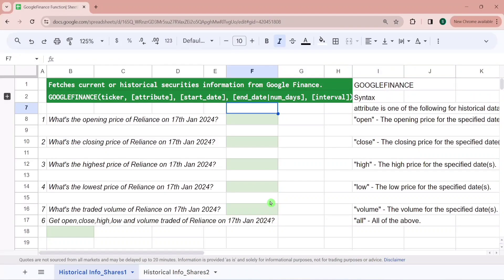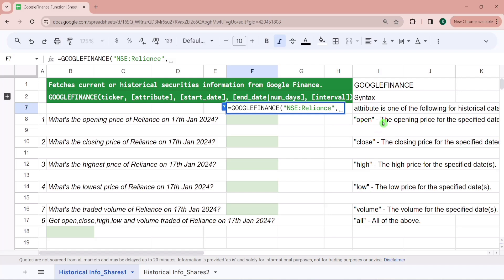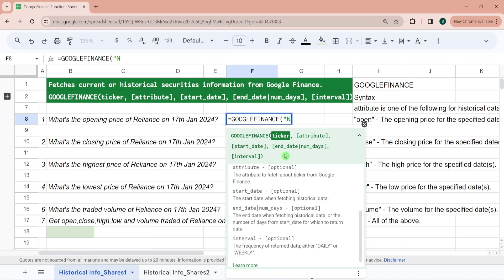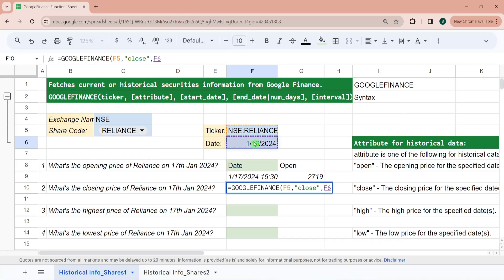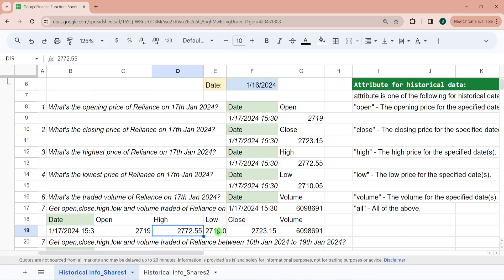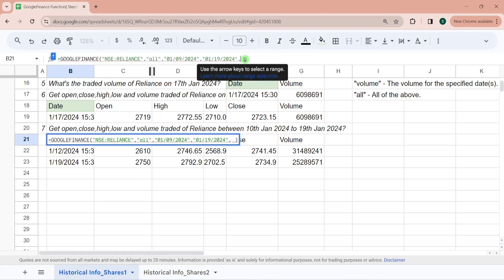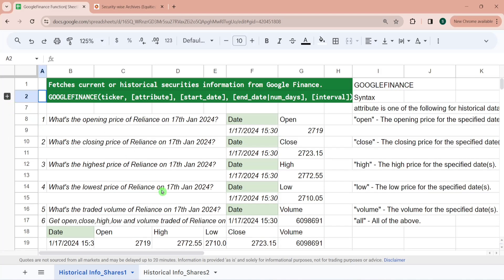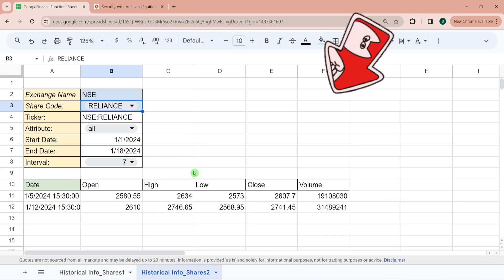Extract Historical PRICES of SHARES in Google SHEETS:GOOGLEFINANCE Tutorial!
How to retrieve historical stock price information in Google Sheet?
How to extract historical data of shares to Google Sheets?
How to get opening price of a share for any old date, or between two dates in Google Sheet?
How to extract closing price of a share for any specified date, or between two specified dates in Google Sheet?
How to fetch highest or lowest price of a share for any historical date, or between two historical dates in Google Sheet?
How to get trading volume of a share for any historical date, or between two historical dates in Google Sheet?

Unlocking Historical Stock Data in Google Sheets | Analyze Opening, Closing, and More with Googlefinance Functions
Dive into the world of financial analysis with SheetMetric! 📊 In this tutorial, we're demystifying the Googlefinance functions in Google Sheets to fetch historical stock information. Learn how to extract crucial details like opening price, closing price, highest and lowest prices, trading volume, and more for shares on a specific date or within a date range. Whether you're a seasoned investor or just curious about historical stock trends, this guide will empower you to conduct comprehensive analysis right from your Google Sheet.

 Key Highlights:
Introduction to Googlefinance Functions
Fetching Historical Stock Data: Step-by-step guide for extracting opening, closing, high, low, and volume information.
Date-specific and Range Analysis: Learn how to focus on a specific date or span to draw meaningful insights.